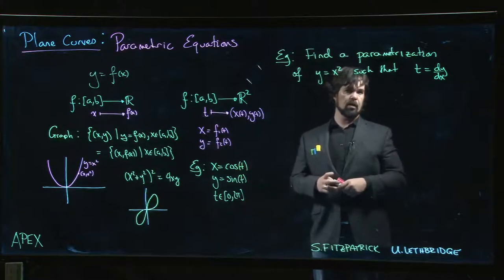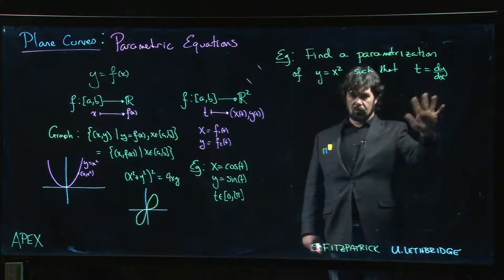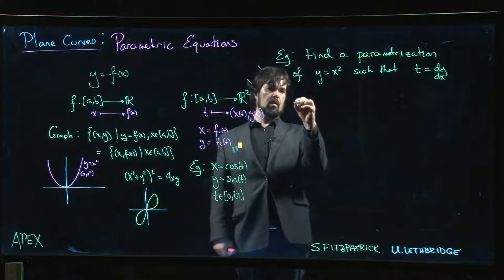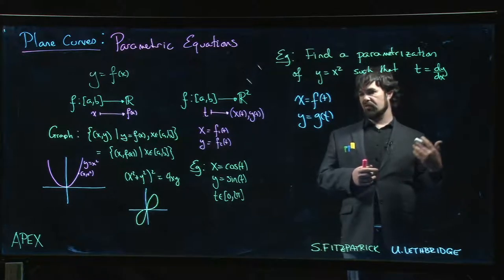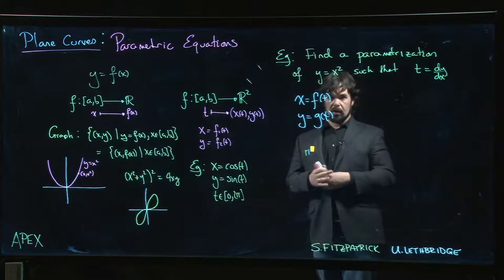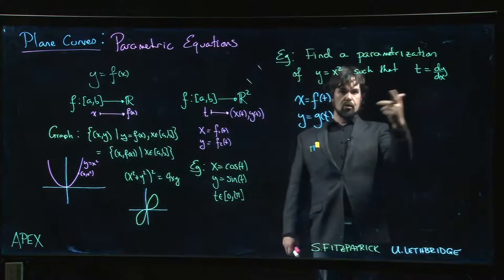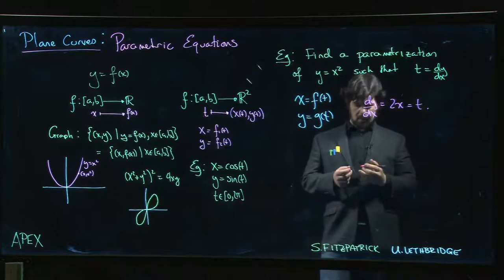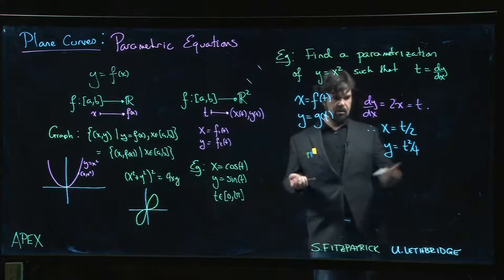Plane Curves: Parametric Equations - 03 Example: Finding a Parametrization